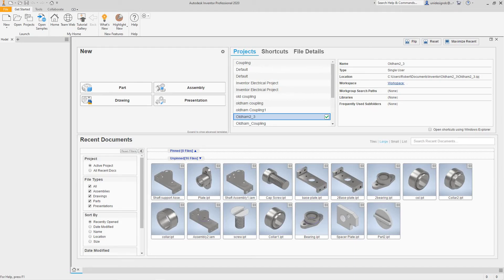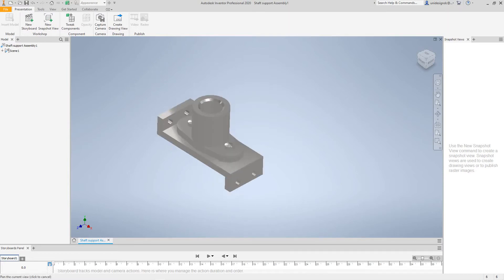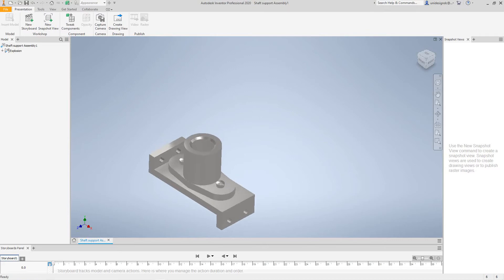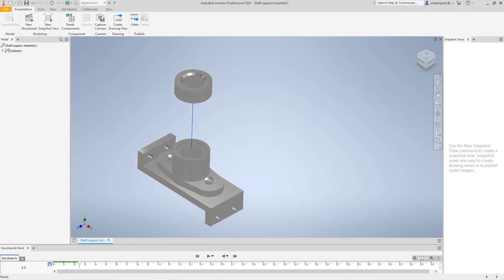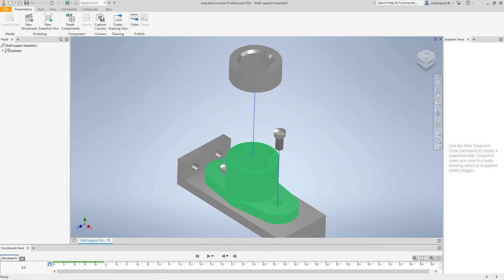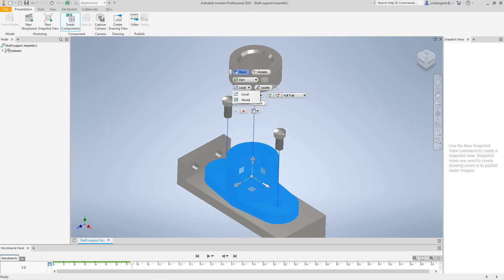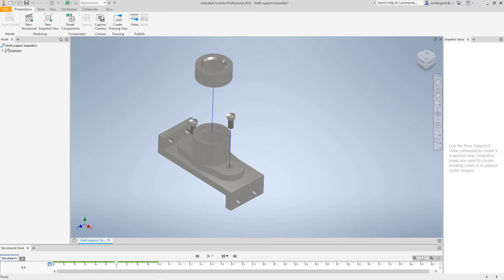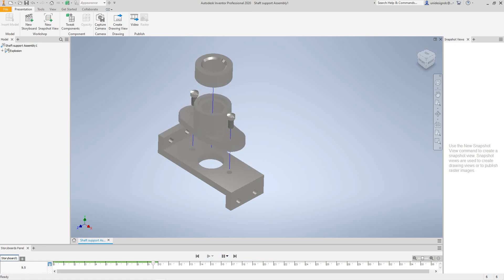Inventor Create a Presentation Animation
Create a storybook animation of your assembly for presentations